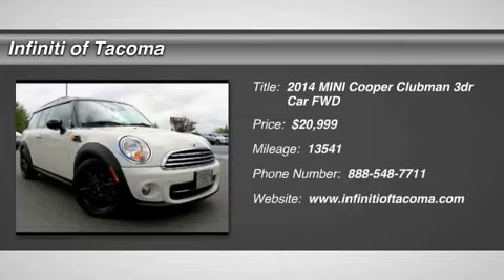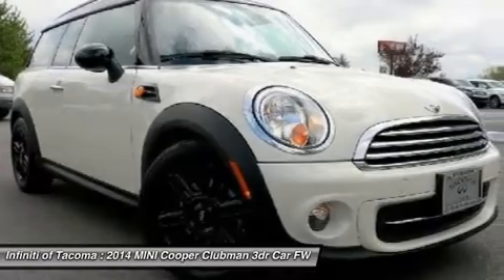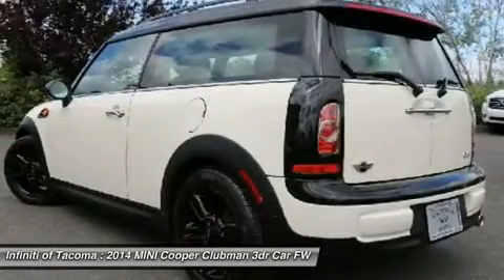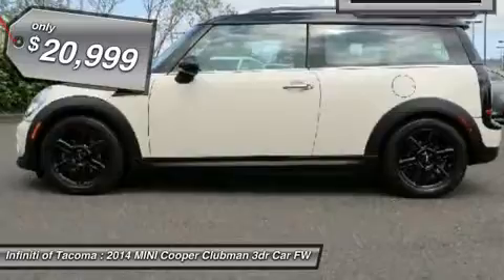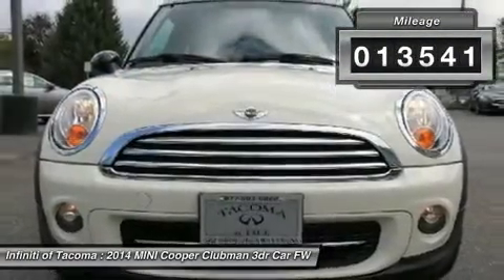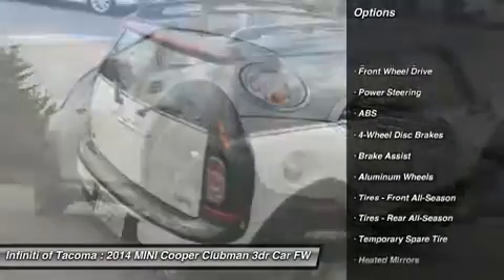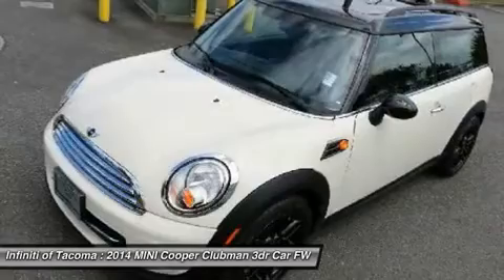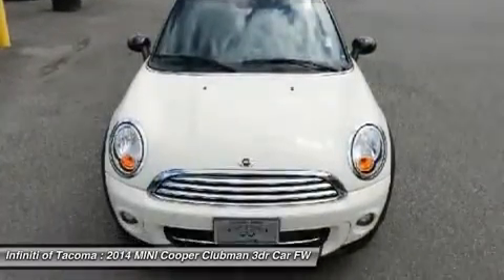2014 MINI Cooper Clubman 3992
2014 MINI COOPER CLUBMAN Fife, WA
Stock# 3992

ONE OWNER CLEAN CARFAX, ONLY 13K MILES, PANORAMIC ROOF!! This Mini Clubman is in excellent condition and you can buy with confidence because its a one owner clean Carfax vehicle that has been serviced and checked by our techs and is ready to drive home. With the Clubman you get 50 percent more cargo space than the regular Mini making it much more practical than the original, yet its still just as cute and just as much fun to drive. The 121-hp four cylinder engine provides plenty of power for this lightweight automobile and is also very fuel efficient with a 27-mpg City and 34-mpg Highway EPA rating. Other features include a panoramic moon roofs, stability control, leatherette interior, cargo area cover, back alloy wheels CD sound system and much more. Start your adventures in motoring with this gorgeous Mini Clubman!! Sale prices shown do not include sales tax and license. A negotiable Documentary service fee, up to $150 may be added to the sale price.